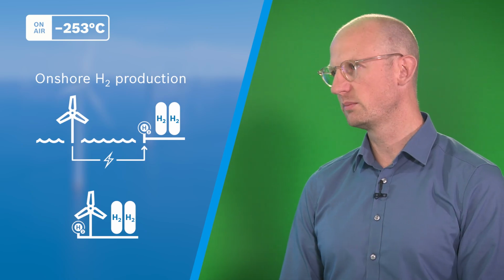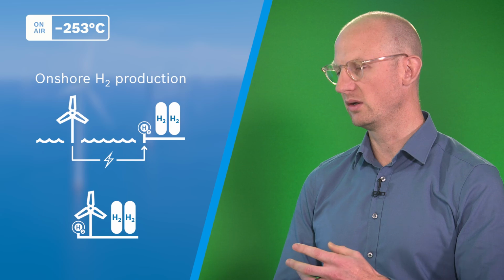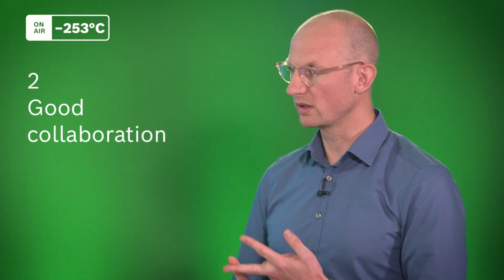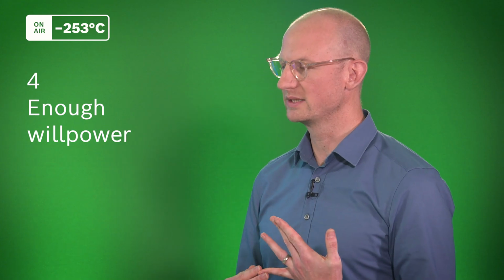Will We Produce Hydrogen Offshore? | -253°C | The Bosch Hydrogen Expert Talk #4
Have you ever wondered if hydrogen can be produced directly offshore? So have we! In our latest Bosch Hydrogen Expert Talk, Arno Klaassen delves into the possibilities of generating hydrogen offshore – examining both its technological feasibility and economic viability. Curious about his insights? Discover more about offshore hydrogen production in our newest episode of -253°C! 🚀🌊

You’re wondering about the name of our format?

The goal of this new format is to get to the point – to the boiling point of hydrogen 😎. In the BoschHydrogenExpertTalk we aim to speak plainly, present diverse perspectives, explore new opportunities, and address potential challenges.